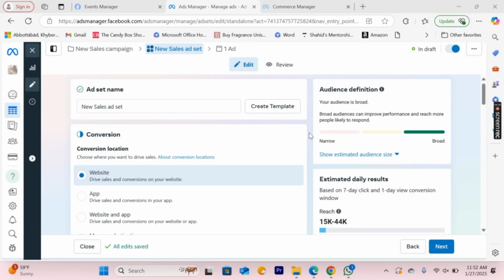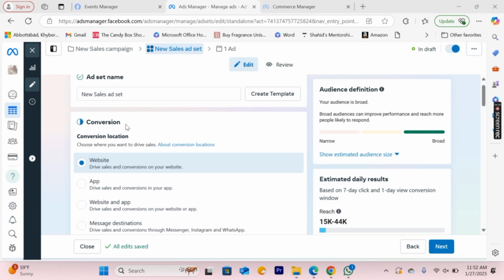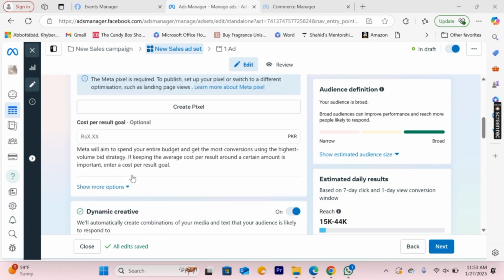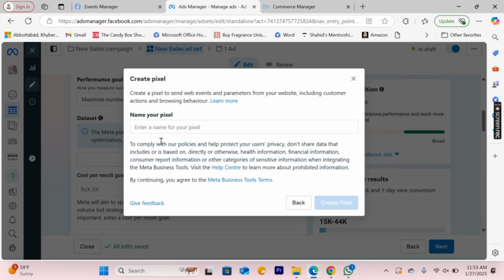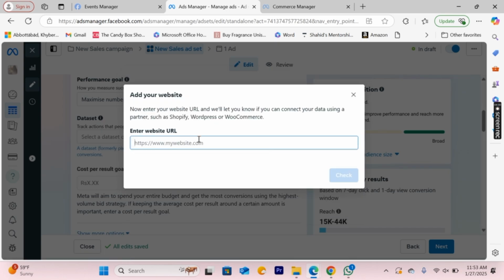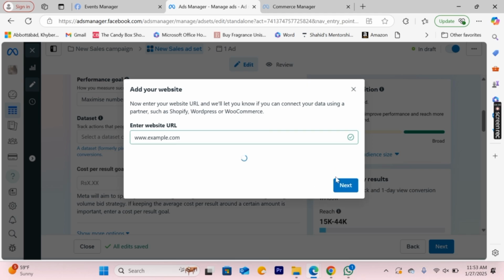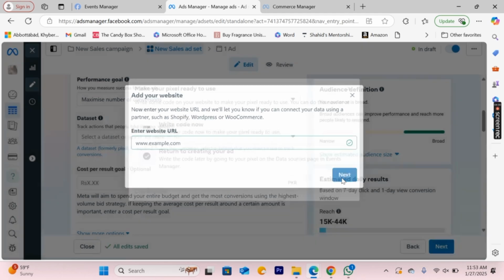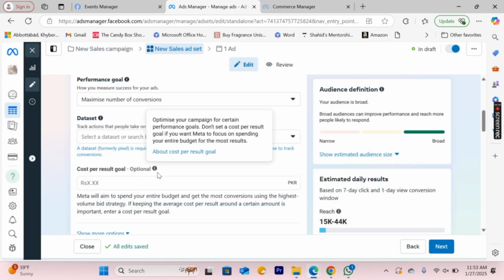How To Use Facebook Ads For Retargeting Abandoned Carts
In this video, "How to Use Facebook Ads for Retargeting Abandoned Carts," we guide you through the steps to re-engage shoppers effortlessly. Learn how to bring customers back to complete their purchases, boost conversions, and recover lost sales. Watch now to master retargeting with Facebook ads in no time!